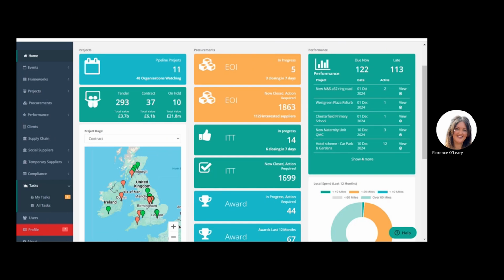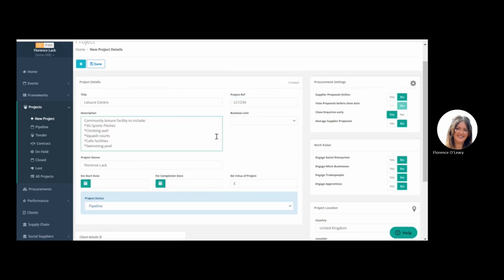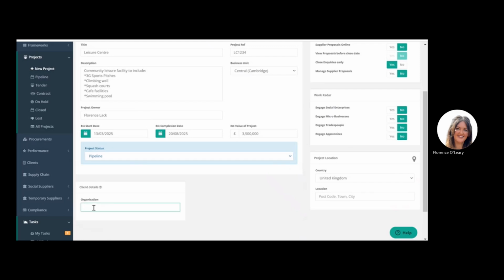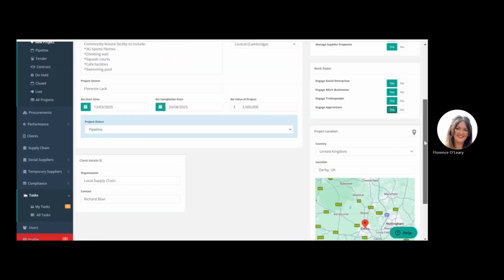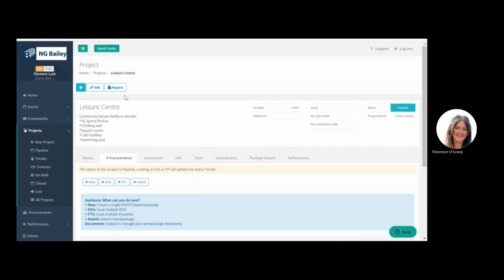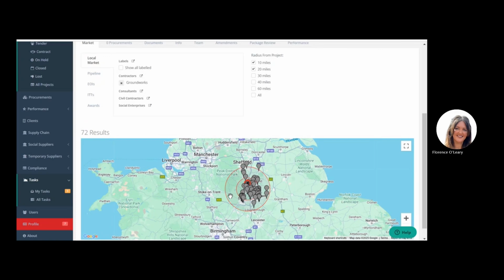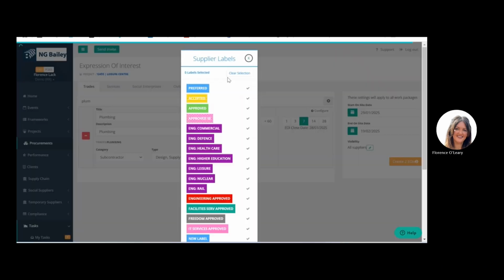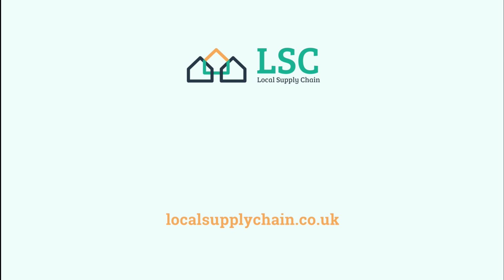Best Practice Early Market Engagement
Welcome to our walkthrough of LSC’s early market engagement tools! In this video, we’ll show you how to use features like Pipeline Projects and Expressions of Interest (EOIs) to connect with your supply chain early and showcase your capabilities to clients.